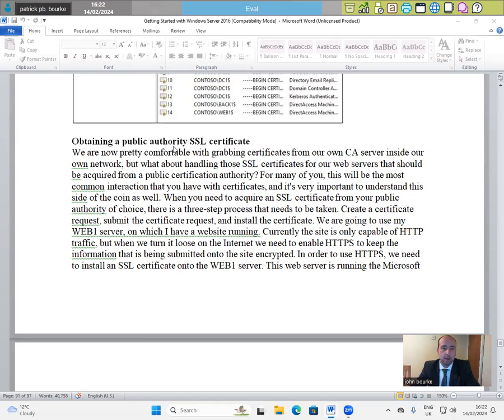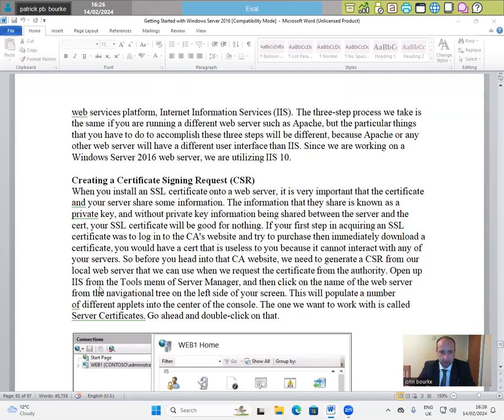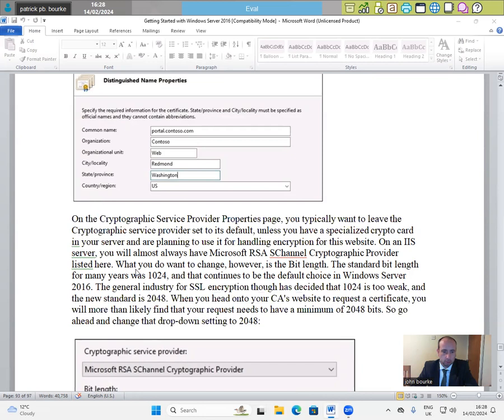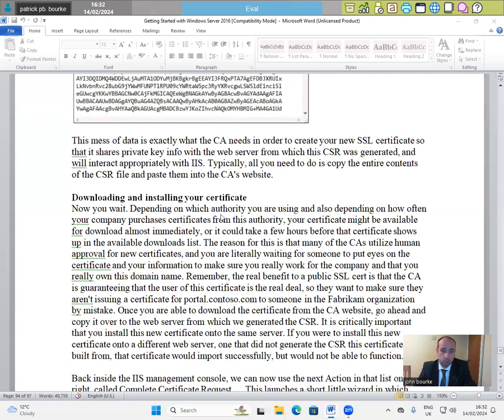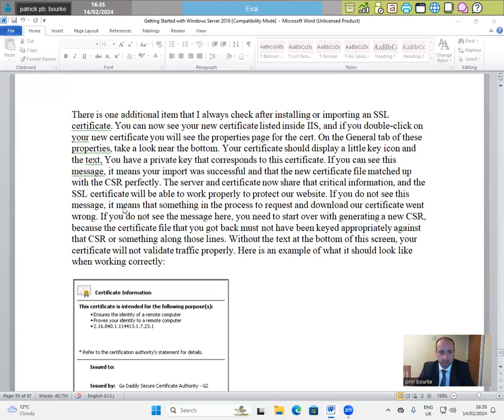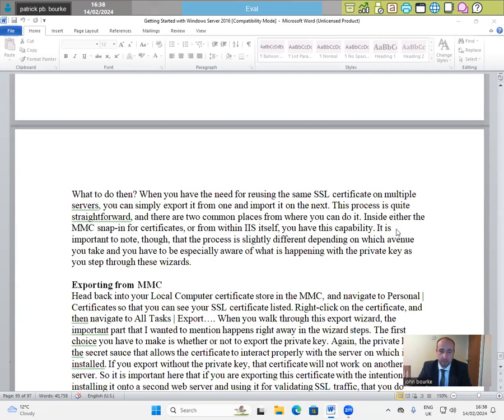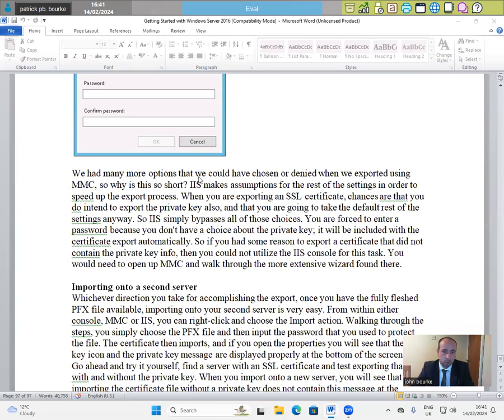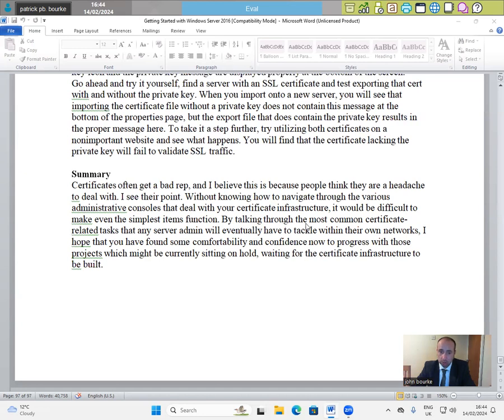Windows Server 2016 part 16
Obtaining a public authority SSL certificate
Creating a Certificate Signing Request (CSR)
Submitting the certificate request
Downloading and Installing your certificate
Exporting and Importing certificates
Exporting from MMC
Exporting from IIS
Importing onto a second server
Summary